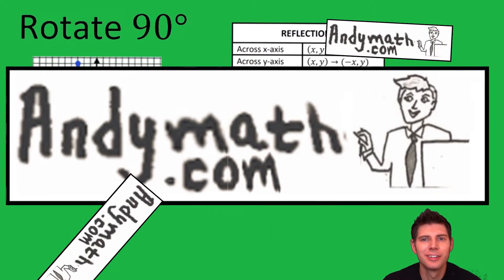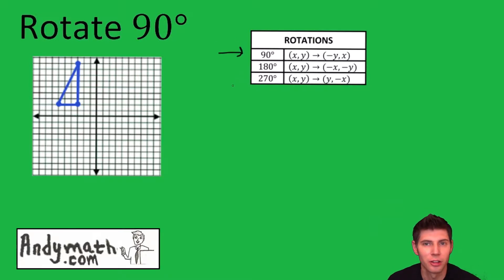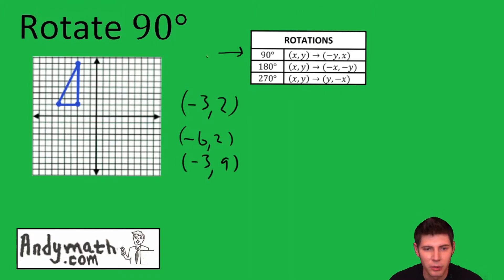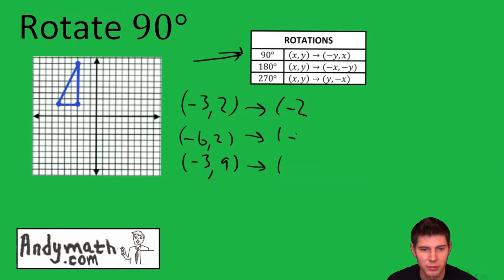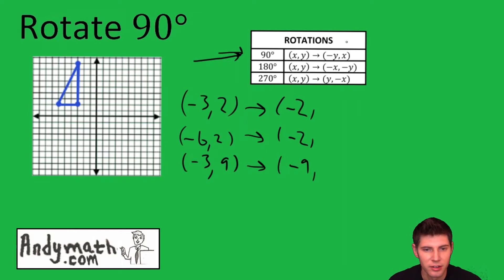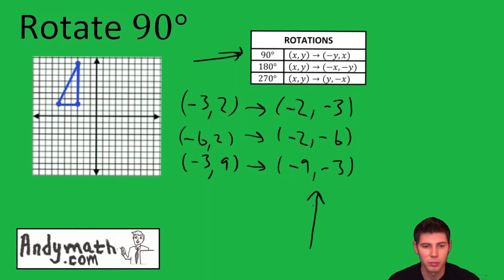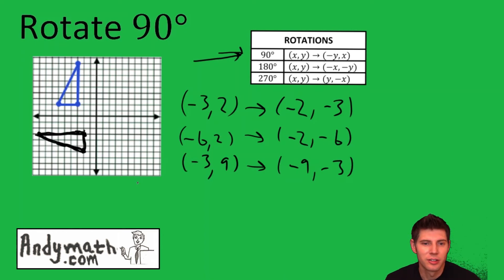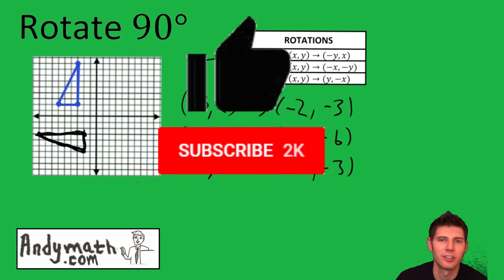Rotate 90 Degrees